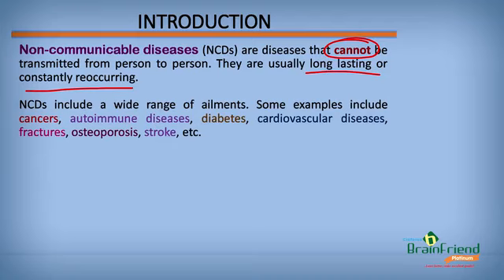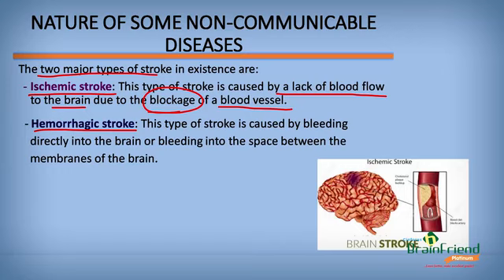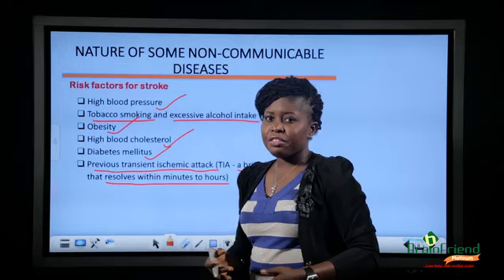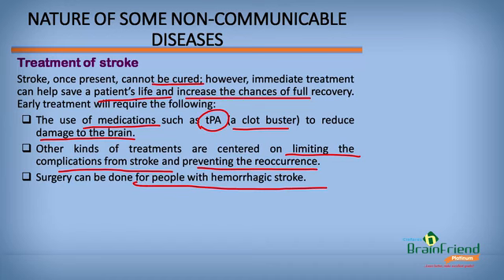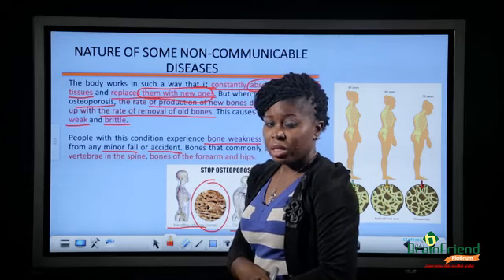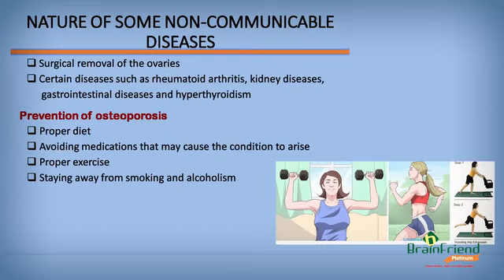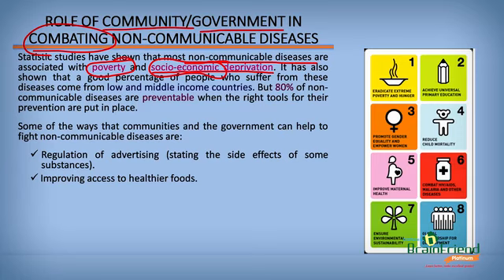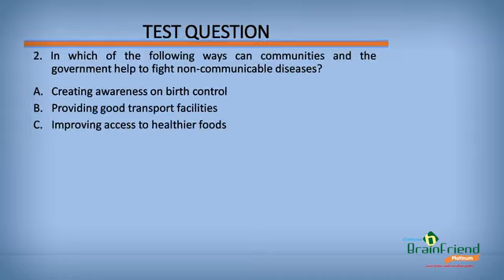Pathogens, Diseases and Their Prevention (part 6)